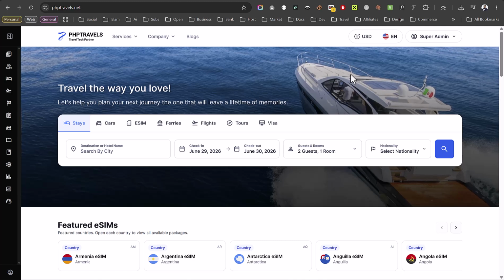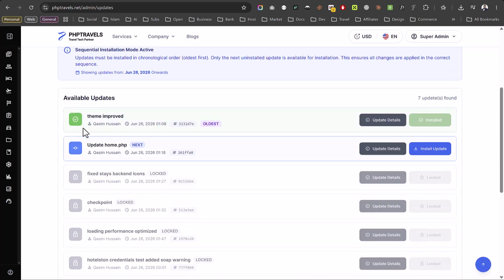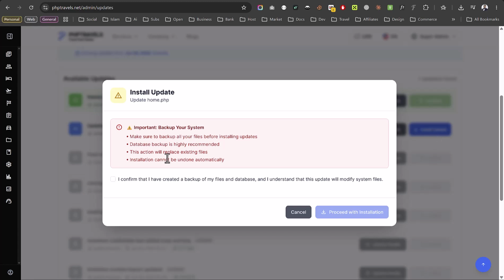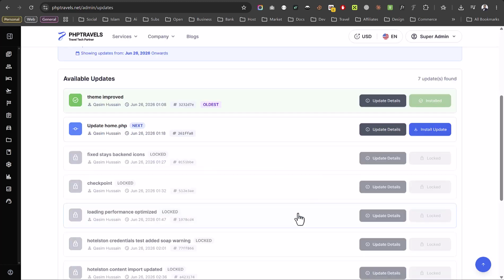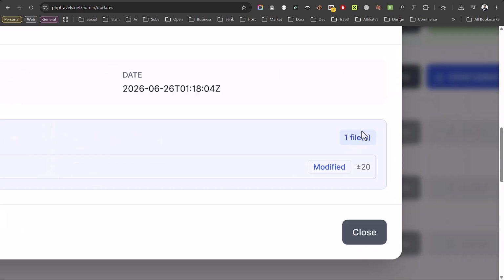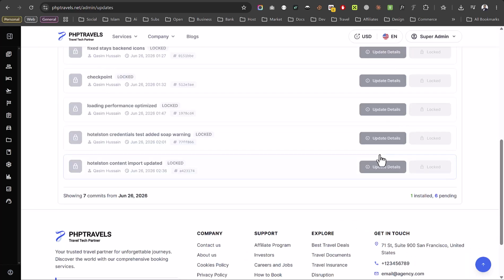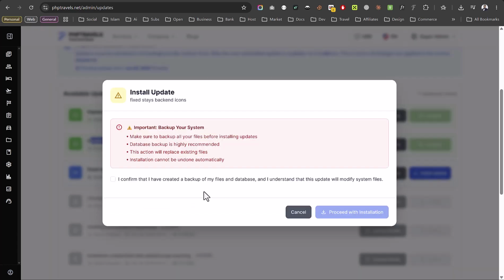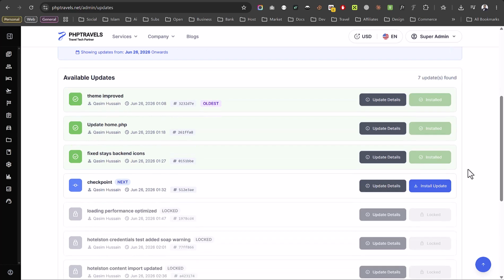How to Update PHPTRAVELS Script to Latest Version | Step-by-Step Upgrade Tutorial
Learn how to update your PHPTRAVELS script to the latest version safely and correctly. In this tutorial, we explain the complete upgrade process, important backup steps, file replacement guidance, database update process, and final testing after the update.

This video is helpful for PHPTRAVELS clients, travel agencies, developers, and website owners using PHPTRAVELS travel booking software.

PHPTRAVELS is an open-source travel booking software for hotels, flights, tours, cars, and complete travel agency websites.

What you will learn:

How to prepare before updating PHPTRAVELS
How to backup files and database
How to upload the latest script files
How to complete the upgrade process
How to test your travel booking website after update